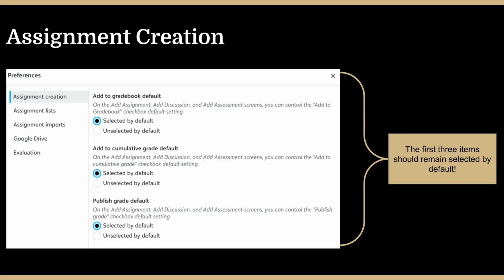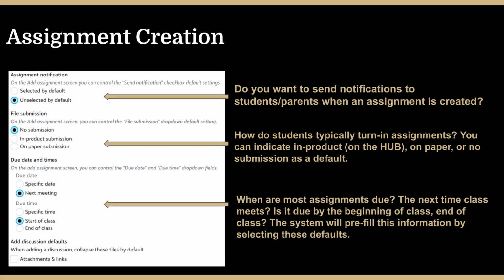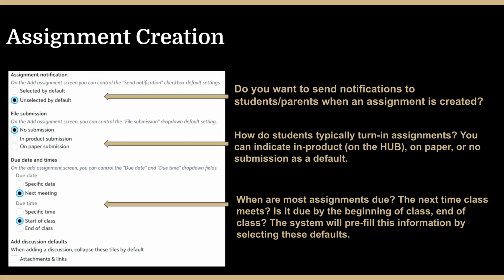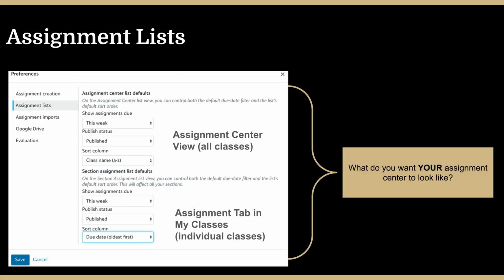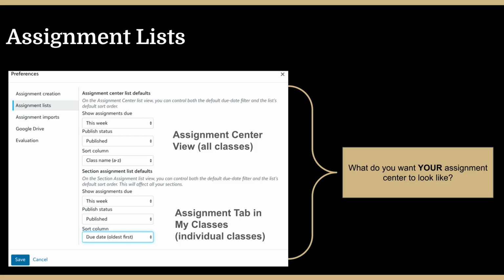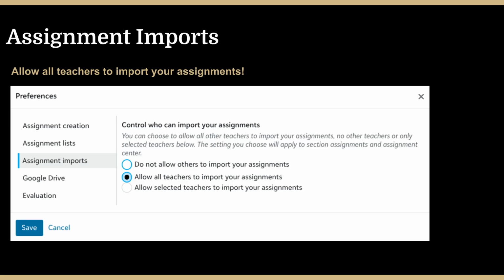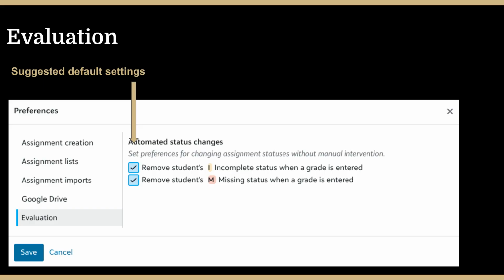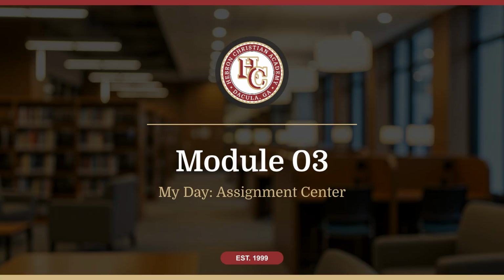Module 3: Assignment Center Preferences